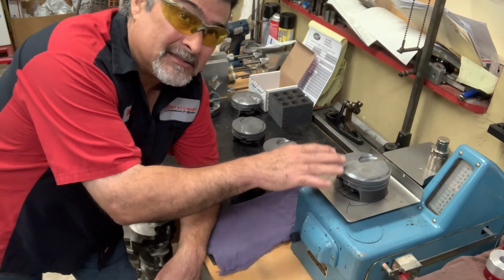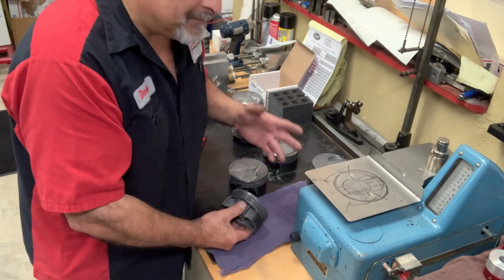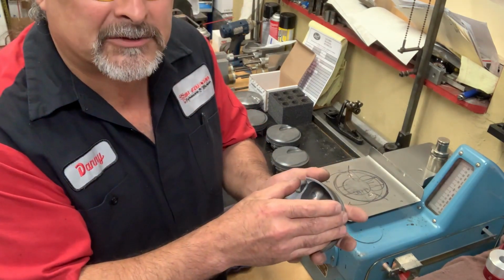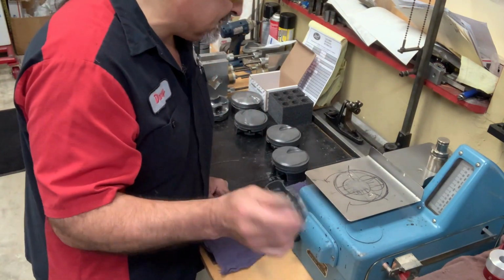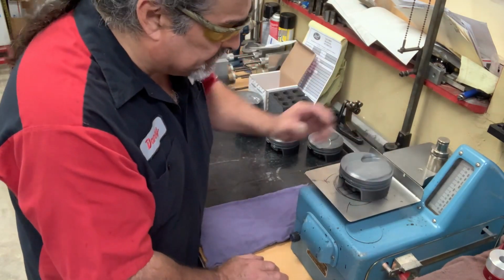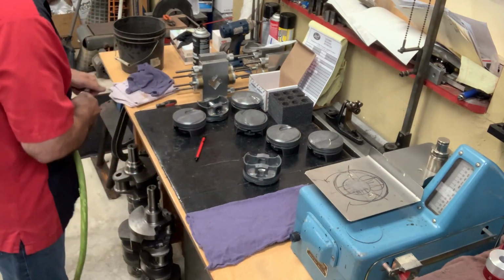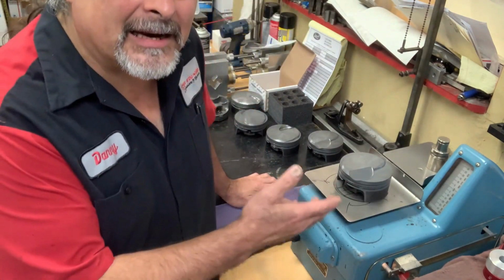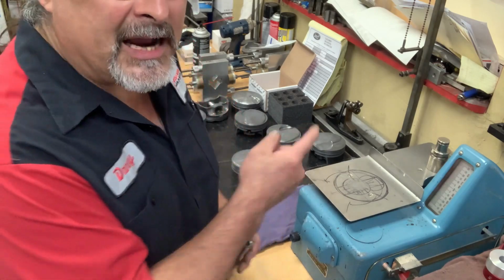Danny Soliz Says – Tip on Balancing Pistons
Danny Soliz of Hill Country Performance gives you some tips and tricks about balancing your pistons.